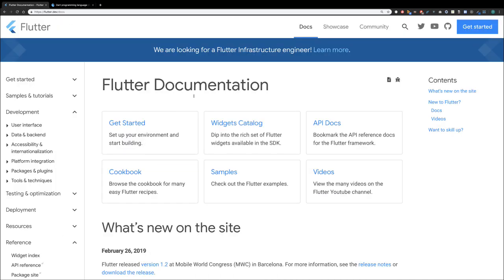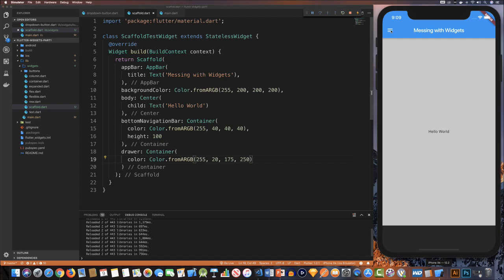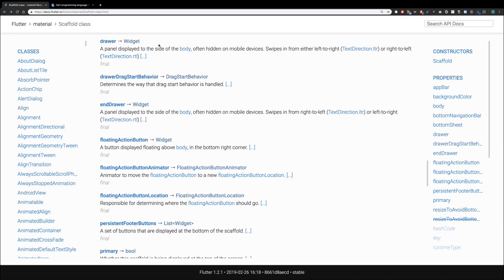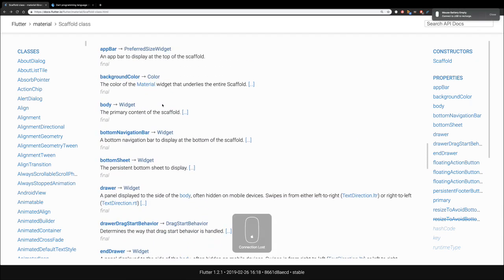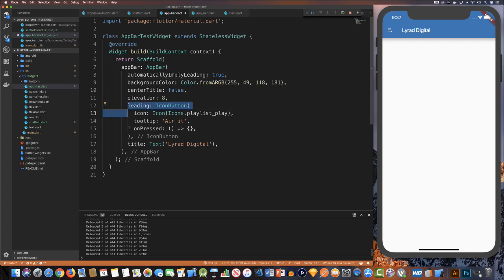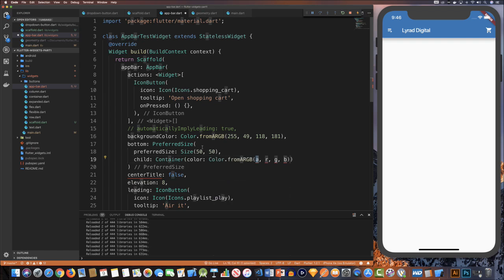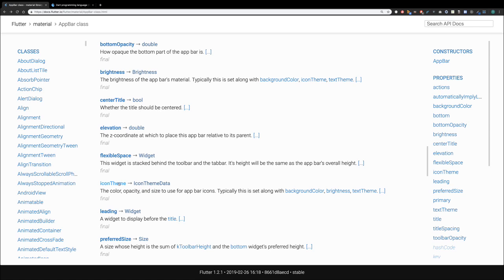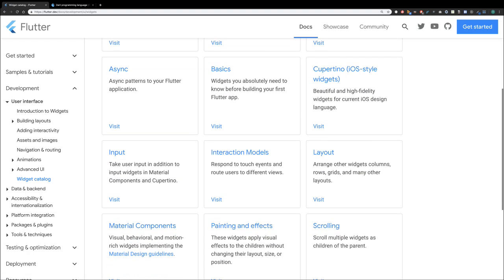Learn Flutter With Me - Playing with Scaffolds and App Bars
In this session I’m just going to spend an hour, maybe 2, playing around with scaffolds and app bar widgets. I'll be working through this and will push my changes to this repository.

Please also check out my Flexbox In Depth course on Udemy. I have 2 links for this, one is a discount rate that you can consider a donation if you like my material. The other one is free. I won't be mad if you go the free link, but if you pay, then I can make better tutorials going forward. Anyway are the links.